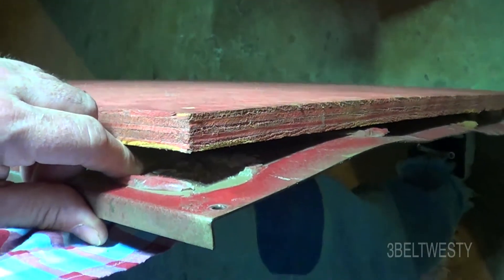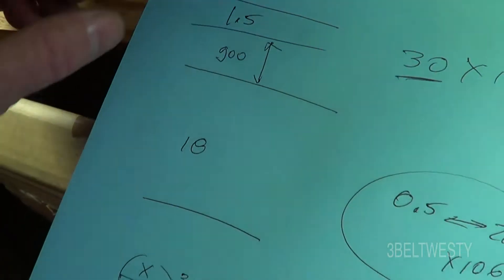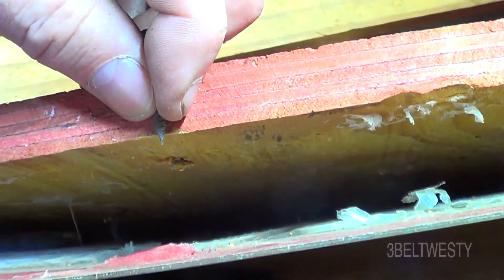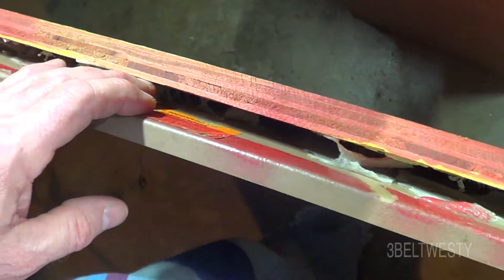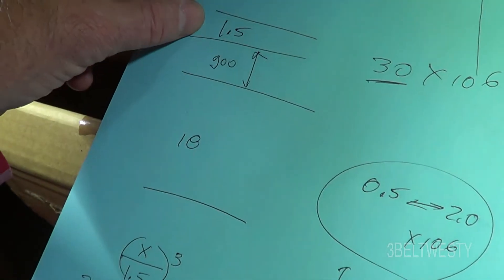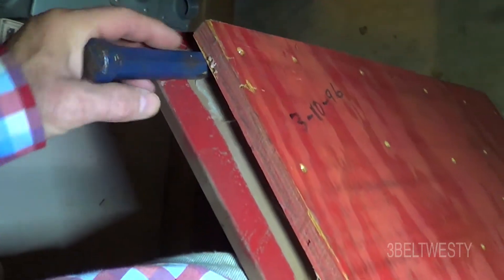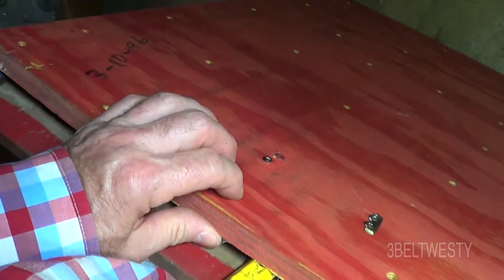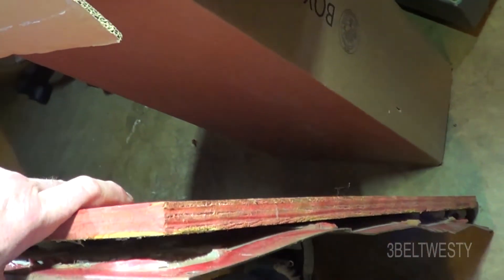Constrained Layer Damper gap defined by screws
Shear layer design goal was 2mm and temporary screws defined this gap while the RTV shear lay dried. Then the screws were backed out. This was a constrained layer damper added to a noisy machine in 1996. The sheet metal panel transmitted noise and this damper helped reduce it. The shear layer is the "sandwich" between the two rigid layers. The 1.5mm steel metal really only needed a 4.7mm piece of wood to have the same stiffness as the steel. (assuming the woods E is 1 million as a swag) . This defined gap off the "goo" is from old speaker Cabinet designs in California.

3beltwesty sny 8k